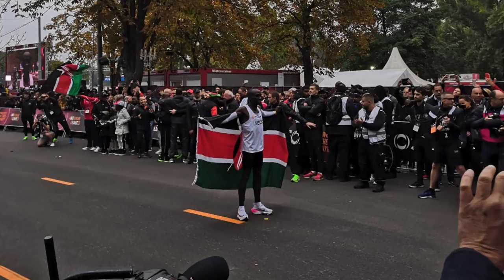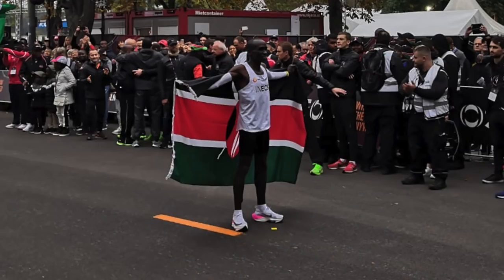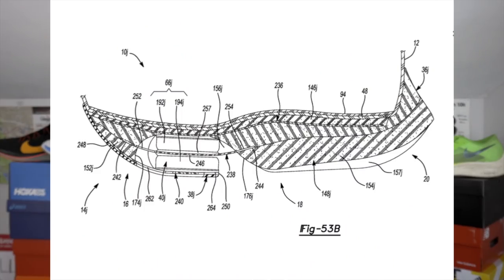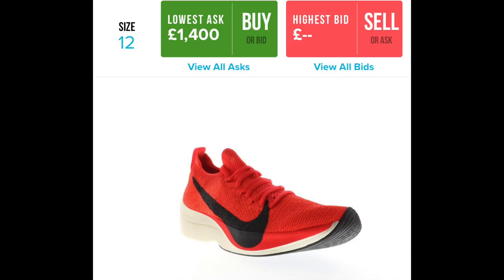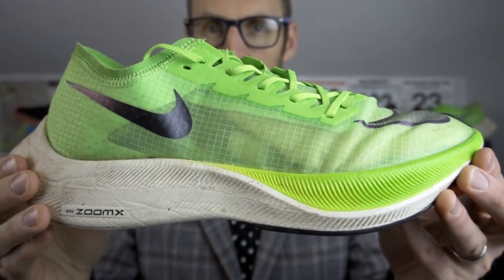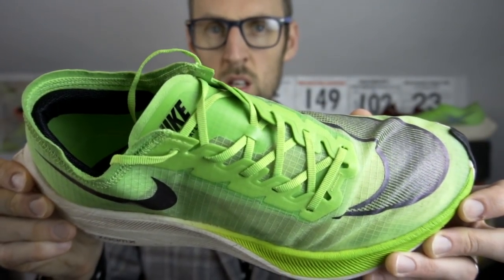Should carbon plate running shoes be banned? | Pros and cons discussed | eddbud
I discuss the hot topic within the running world, Should carbon plate shoes be banned? I enjoy these shoes for sure but a number of runners are upset at their use and the sudden fall of lots of world records within recent running events and races.
I discuss the pros and cons of such shoes and my feelings about their use.

21/10/19
1375